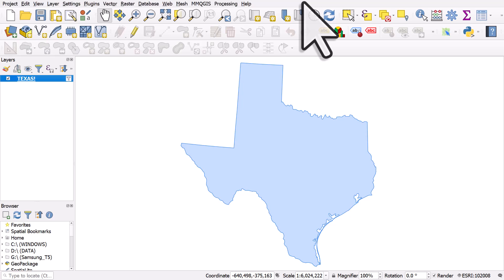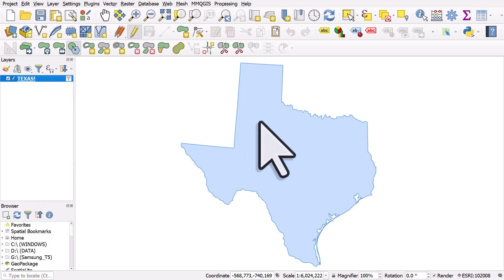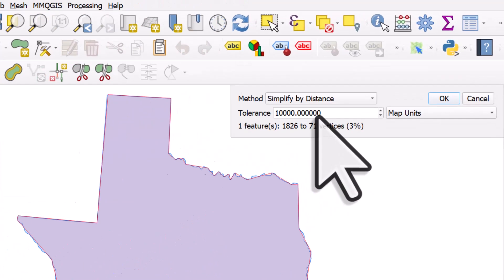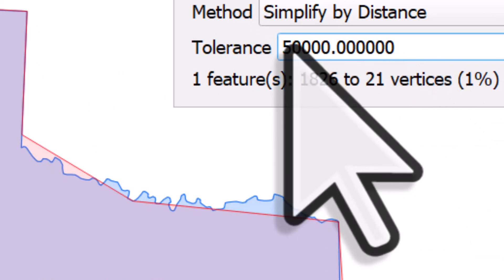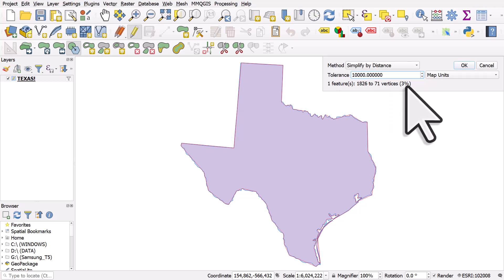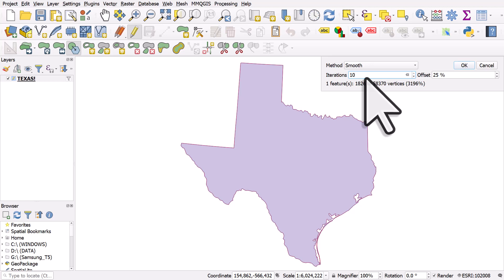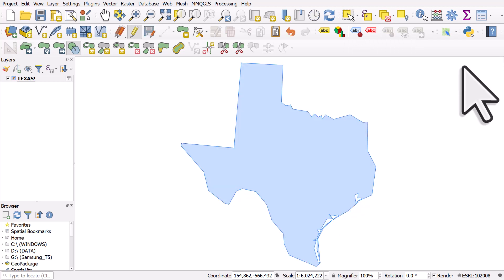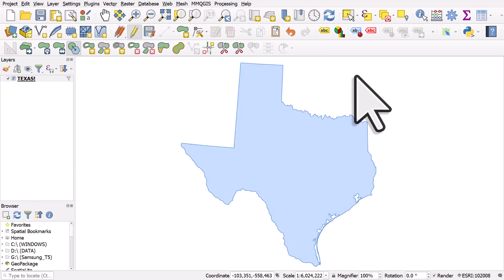How to simplify a polygon in QGIS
The Advanced Digitizing Toolbar in QGIS is really great if you need to edit your layers in QGIS - particularly polygons. In this video we look at how to simplify a polygon.

*But, I typically do my simplification in mapshaper, like thousands of other people!*